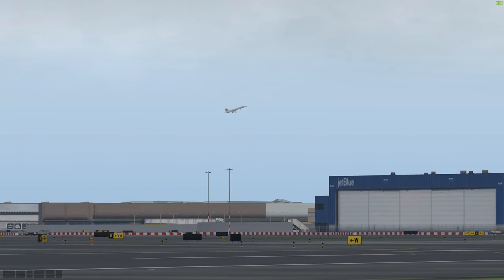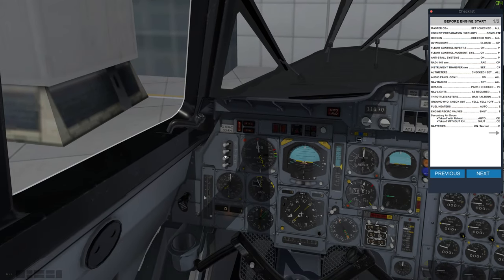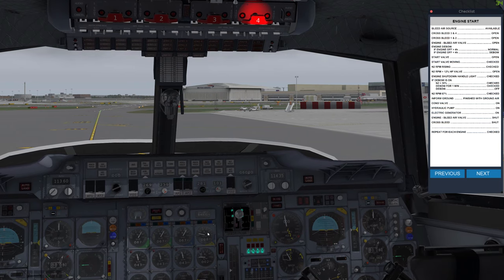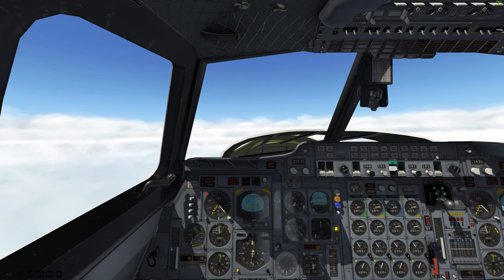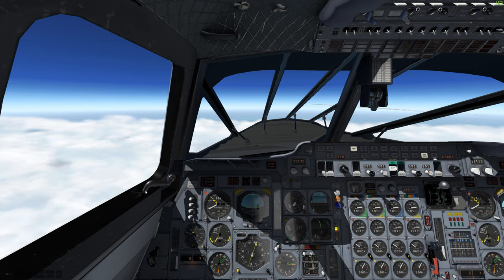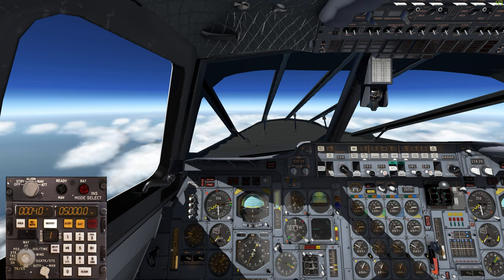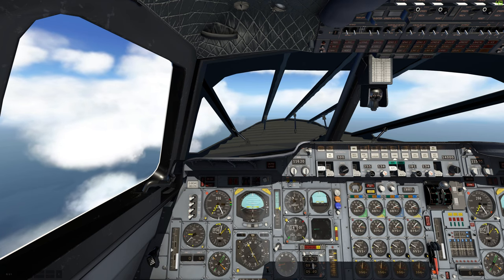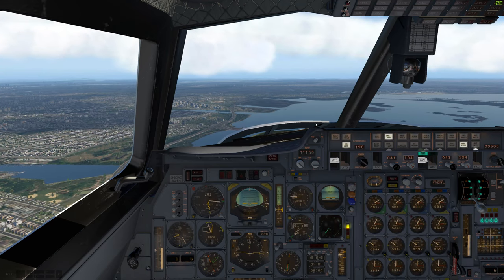X Plane 11 | Colimata Concorde - London to New York - FULL VATSIM TUTORIAL with ATC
Full fly through tutorial in the amazing Colimata Concorde for X Plane 11 flying on VATSIM from London Heathrow to New York John F. Kennedy with ATC.

Navigation Waypoint List:

1. N5129.5 W00113.2 CPT
2. N5135.6 W00203.7 MALBY
3. N5119.5 W00339.3 KESUP
4. N5120.0 W00500.0 MERLY
5. N5100.0 W00800.0 LESLU
6. N5041.0 W01500.0
7. N5050.0 W02000.0
8. N5030.0 W03000.0
9. N4916.0 W04000.0

1. N4703.0 W05000.0
2. N4610.0 W05300.0
3. N4414.0 W06000.0
4. N4246.0 W06500.0
5. N4200.0 W06700.0
6. N3921.2 W07030.0 KENDA
7. N3924.6 W07142.6 LINDD
8. N3949.4 W07249.8 OWENZ
9. N4001.0 W07351.7 CAMRN

1. N4038.4 W07346.7 KJFK

DME Update Stations:
Compton - CPT - 114.35 - N5129.5 W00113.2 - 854ft
Cork - CRK - 114.60 - N5150.4 W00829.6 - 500ft
St Johns - STJ - 113.50 - N4729.1 W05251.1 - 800ft
Halifax - YHZ - 115.10 - N4455.6 W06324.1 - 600ft
Nantucket - ACK - 116.20 - N4116.9 W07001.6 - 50ft
New York - JFK - 115.90 - N4037.9 W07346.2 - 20ft

Flight Plan:
N0560F280/CPT DCT MALBY DCT KESUP/N0740F280F480 DCT MERLY/M200F450PLUS DCT LESLU 5041N01500W 5050N02000W 5030N03000W 4916N04000W 4703N05000W 4610N05300W 4414N06000W 4246N06500W 4200N06700W DCT KENDA/M100F490 DCT LINND DCT OWENZ DCT CAMRN

My Set Up:
    EVGA RTX 2080Ti 11GB
    32GB RAM
    2TB M.2 SSD
    Logitech 3D Pro Joystick
    Saitek X52 Throttle
    TrackIR with Track Clip Pro
    A Tartan Beret
    2560 x 1440 Monitor
    A keyboard
    A mouse
    Ray-Ban Aviators

Virtual Air Traffic Simulation Network (VATSIM) is a nonprofit organization that operates an online flight-simulation network noted for its active membership and realism.  Members can fly as pilots or direct traffic as air traffic controllers, participating in what has been described as a close approximation of real-life aviation procedures.